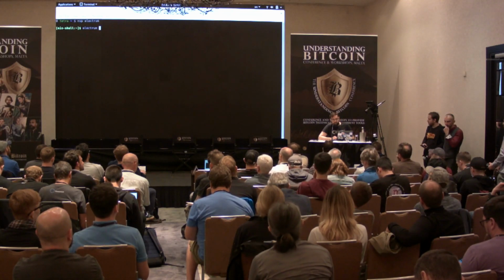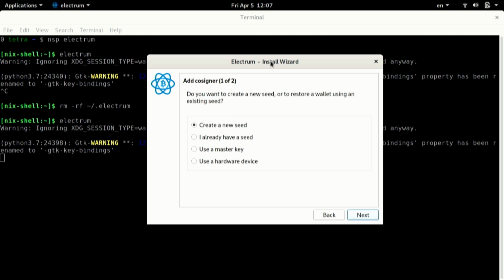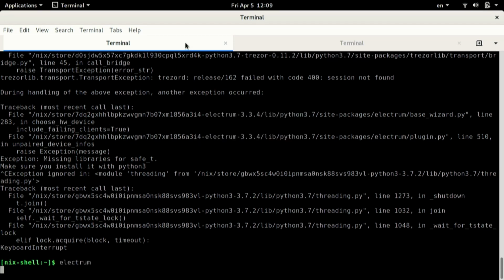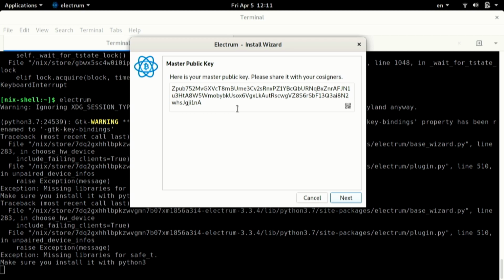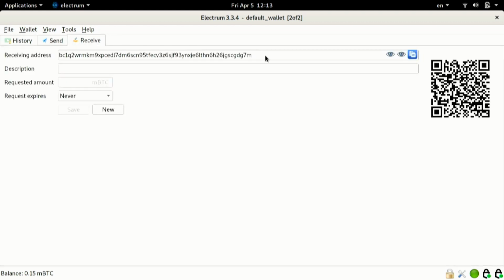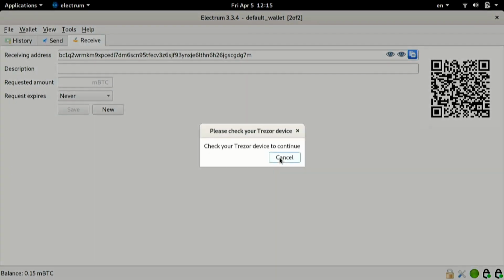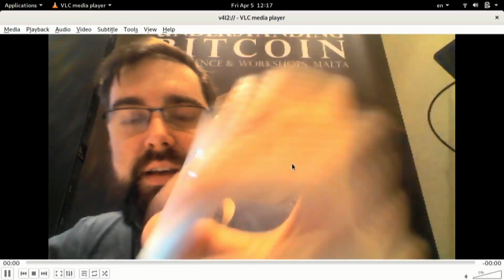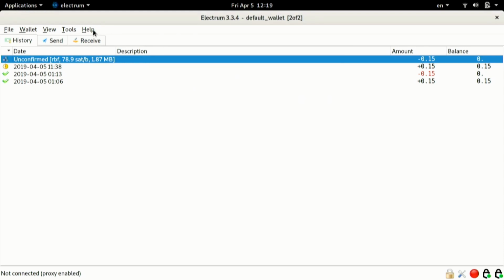Trezor Multisig w/ Electrum by Pavol Rusnak - DEMO at Understanding Bitcoin - Day 1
A demonstration of the Trezor Multisig with Electrum will be performed by Pavol Rusnak